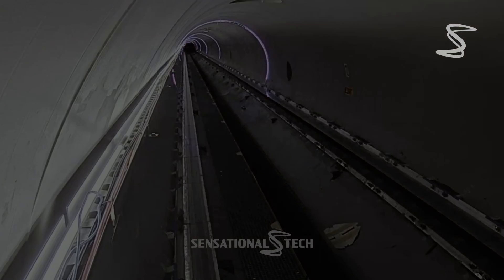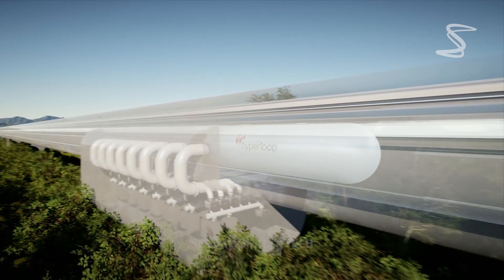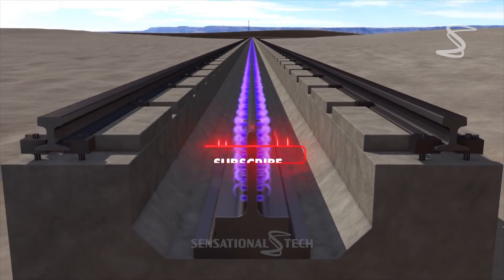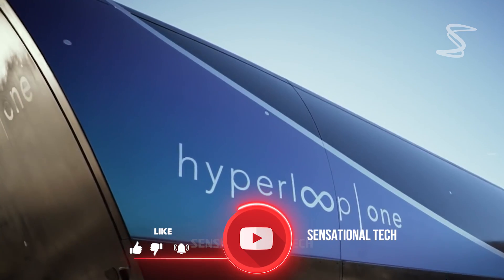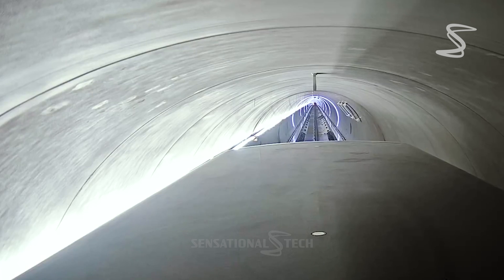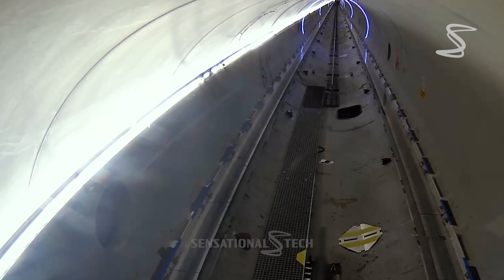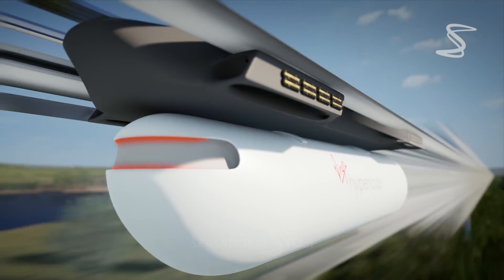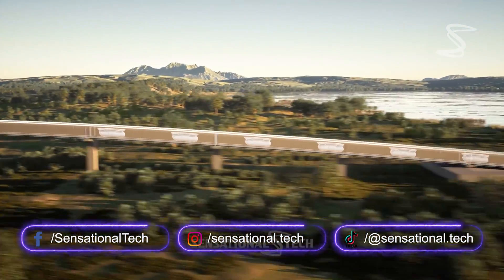From Concept to Reality: The Development of the Virgin Hyperloop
Hyperloop is a new mode of transportation that promises to revolutionize the way we travel. It uses magnetic levitation and vacuum-sealed tubes to transport passengers and goods at incredible speeds, up to 670 mph (1080 km/h). The technology was first proposed by entrepreneur Elon Musk in 2013, but it is now being developed and tested by a company called Virgin Hyperloop.

So, how does it work? The Hyperloop pod is propelled by electric motors and glides along a track inside a tube that has had the air removed to create a vacuum. The lack of air resistance means that the pod can travel at high speeds with very little energy. The pod is also equipped with a passive magnetic levitation system, which allows it to float above the track and reduce friction even further.

The Hyperloop promises to revolutionize transportation in several ways. First, it will be incredibly fast. Traveling from Los Angeles to San Francisco, for example, would take just 30 minutes compared to the 6-hour drive or 1-hour flight it takes today. Second, it will be much more energy-efficient than traditional forms of transportation, such as cars or airplanes. Finally, it will be much safer since the system is entirely enclosed, and there are no collisions or accidents involving other vehicles.